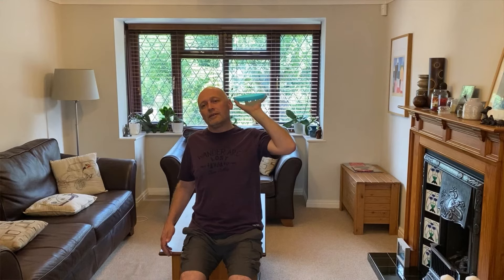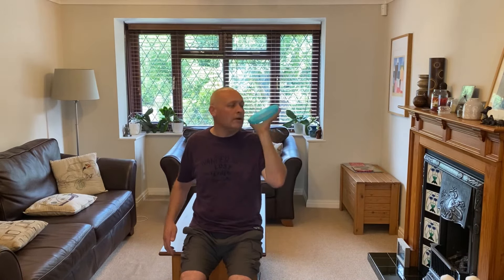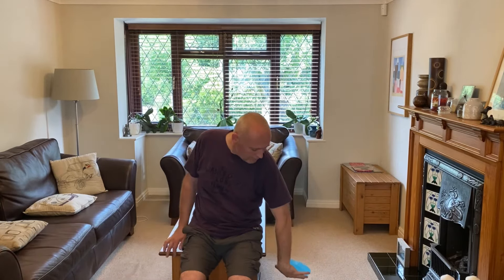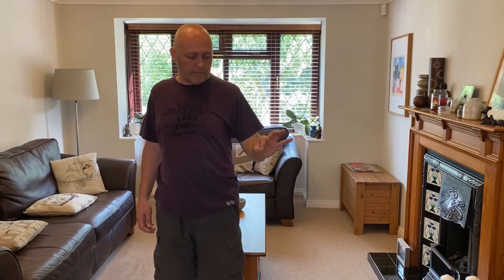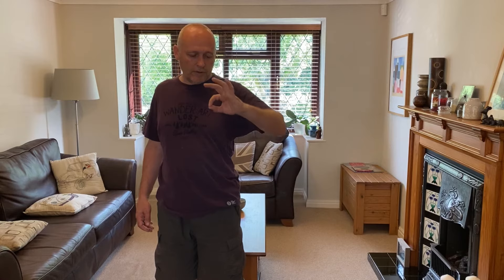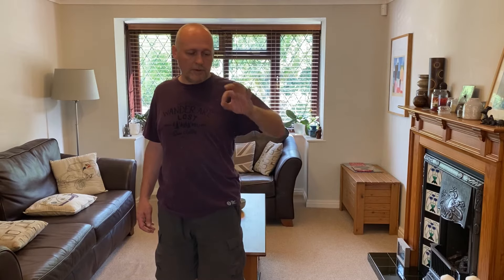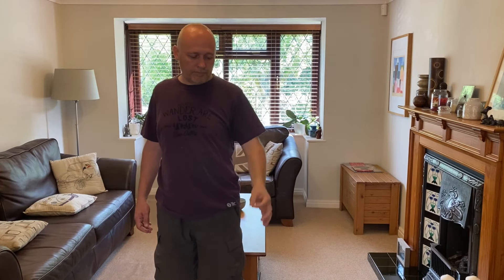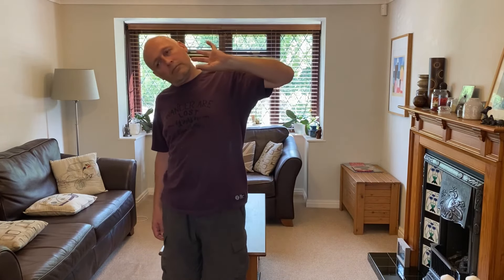3 Great Exercises to Mobilise the Ulnar Nerve (Cubital Tunnel & Guyon's Canal Syndromes)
This video describes 3 good exercises to help mobilise the ulnar nerve. They are potentially helpful for conditions such as cubital tunnel syndrome and guyon's canal syndrome.

My website article all about cubital tunnel syndrome including links to different treatment, can be seen here :